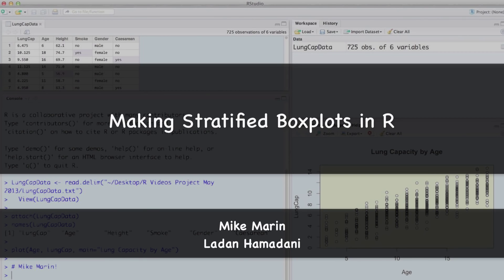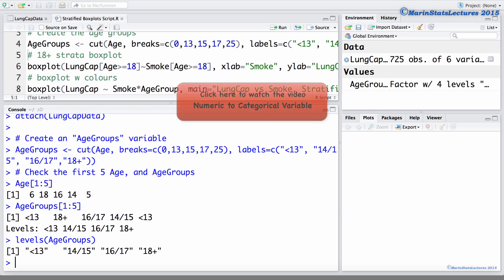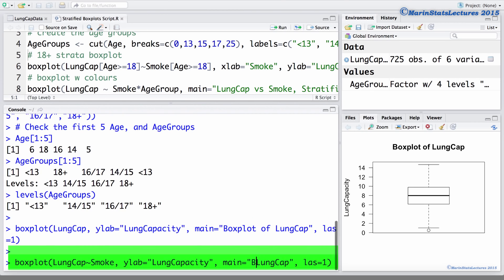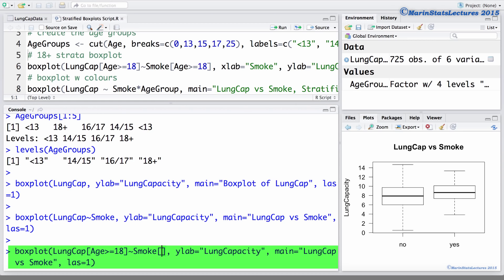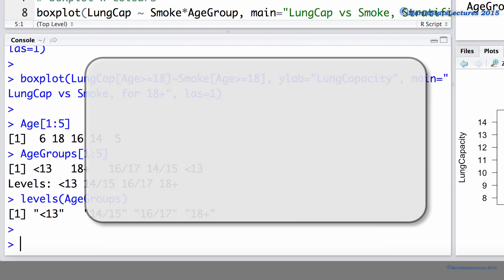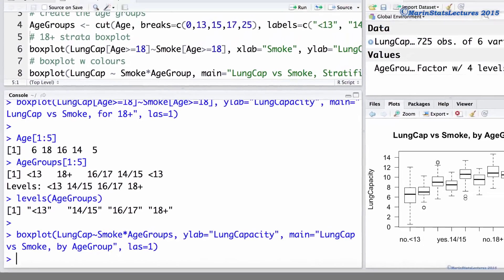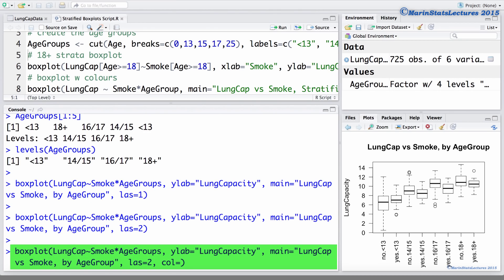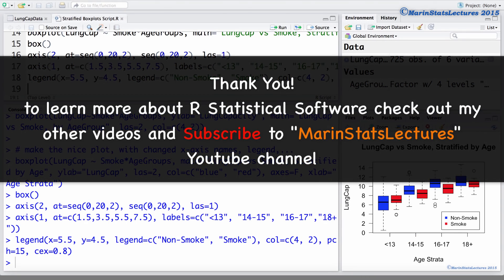Box Plots with Two Factors (Stratified Boxplots) in R | R Tutorial 2.3 | MarinStatsLectures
Box Plots with Two Factors (Stratified Boxplots) in R: How to create and modify side by side boxplots comparing groups that are stratified using a third variable (Multiple X Variables) in R; Find the Free Dataset (LungCapData)

In this R video tutorial, we will learn how to create side by side boxplots comparing groups that are stratified using a third variable. In this tutorial we will also learn to enhance the plots by adding titles, changing axes labels, adding legends and changing colours of the plots. We will also see how to use the "*" to stratify the box plots and the "las" argument.

In descriptive statistics, a box plot or boxplot is a method for graphically summarizing the distribution of a numerical (quantitative or continuous) variable through its quartiles, minimum, maximum, and outliers. The “box” portion of the plot visually displays the first quartile, median, and third quartile.  The “whiskers” or lines that extend from the box display the minimum and maximum value that are not considered to be outliers.

Box plots for two factors are a way of comparing the distribution for a numeric (quantitative or continuous) variable, stratified based on 2 factors.  For example, we may wish to compare the distribution of body temperature (Y) for males and females (X1), as well as young and old (X2).  Here, the “Body Temperature” would be the “Y” variable, “Biological Sex” would be the first factor or “X1”, and “Categorized Age (young/old)” would be the second factor or “X2”.  Here, a desirable visual display would be to have a boxplot of body temperature for young males, next to a boxplot of body temperature for young females, next to a boxplot of body temperature for old males, next to a boxplot of body temperature for old females.  It may also be desirable to have the plot colour coded, to have the male boxplots appear in one color, and the female boxplots to appear in a different color.  In this video we show how to make such a plot in R.

Table of Content:

0:00:06 When to use Stratified (Side by Side) Box Plots
0:00:17 Introducing the example and data that is used in this video
0:01:15 How to make a boxplot for a single variable
0:01:22 How to modify the appearance of a box plot to visually represent our data better (by adding title, relabeling axes, and more)
0:01:44 How to make side-by-side boxplots to compare groups using ~ (tilda)
0:02:22 A brief introduction to confound effect
0:02:54 How to create a boxplot for a subset of data using square brackets
0:03:40 How to create boxplots comparing groups that are stratified by Age (a third variable)
0:05:09 How to modify the stratified boxplot to visually present our data better (e.g. adding title, relabeling x and y axes, adding legends and more)
0:06:02 How to add colours to help separate the groups in our boxplot

Follow MarinStatsLectures